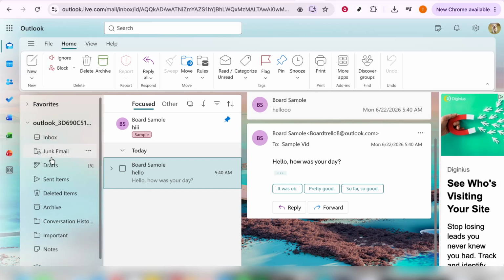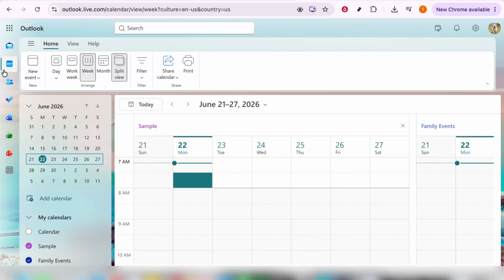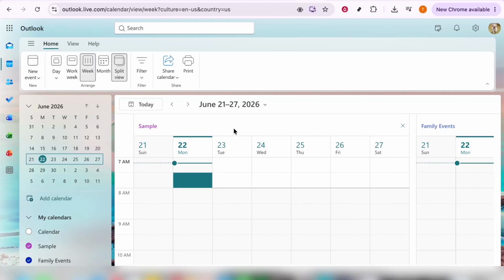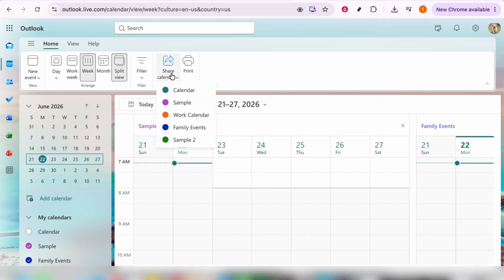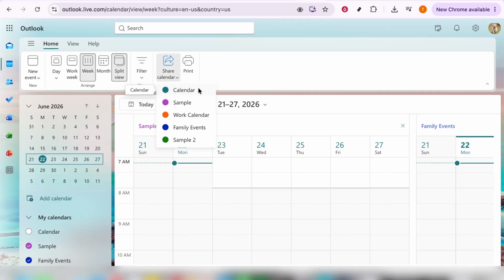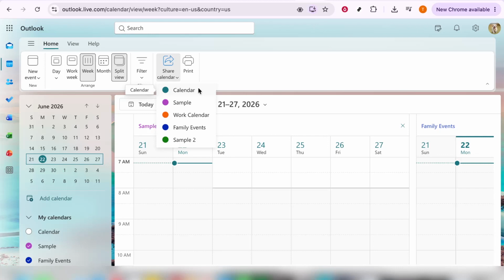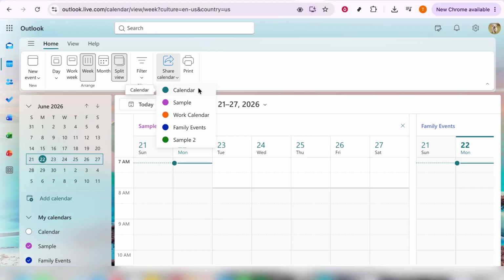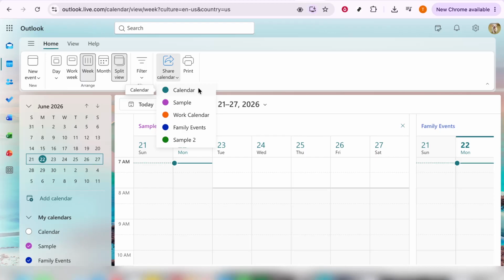How to Share Your Outlook Calendar | Quick & Easy Guide 2026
In this video, you'll learn how to share your Outlook calendar so you can collaborate with coworkers, friends, or family and manage schedules more efficiently.